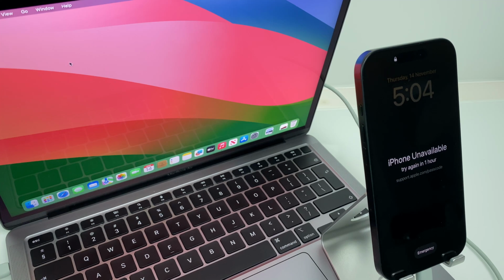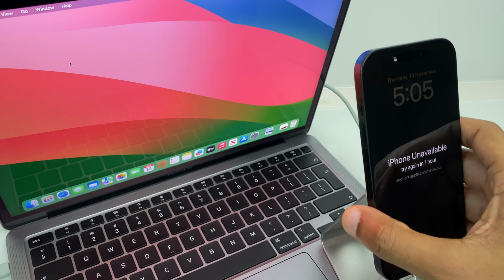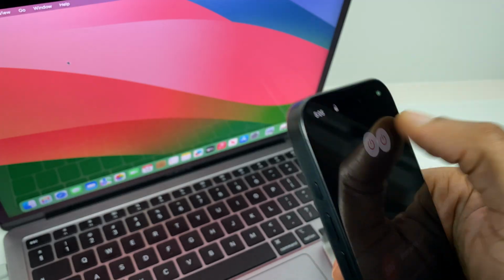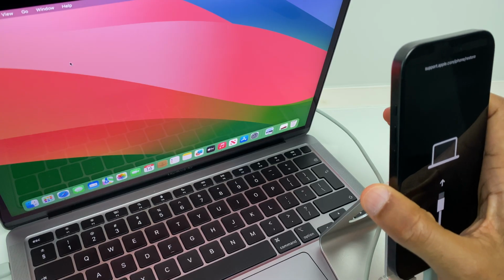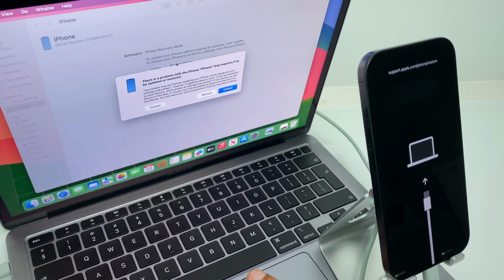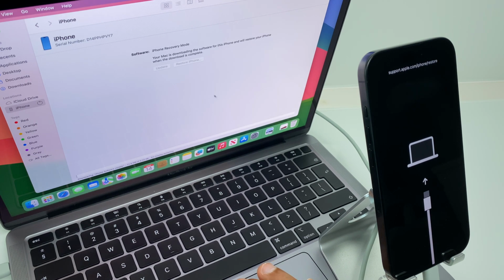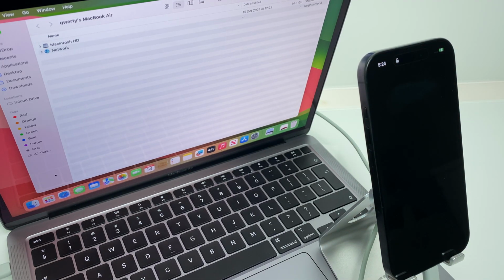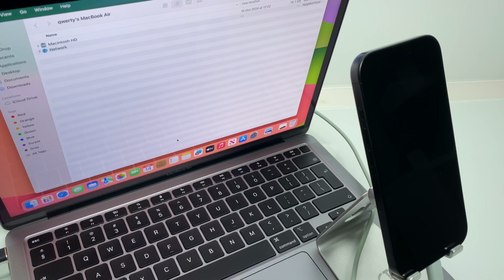iPhone 16 - Lost Forgot Passcode - Factory Reset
If you've lost or forgotten your passcode for iPhone 16 this is how to factory reset. Step by step instructions to start again with your iphone. This will wipe all of the data allowing you to restore from a backup or start again fresh.